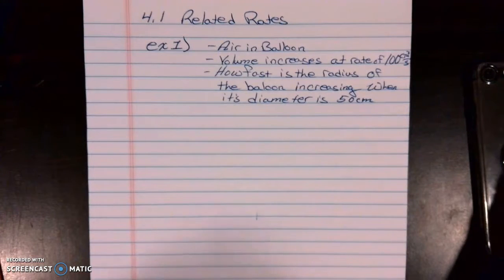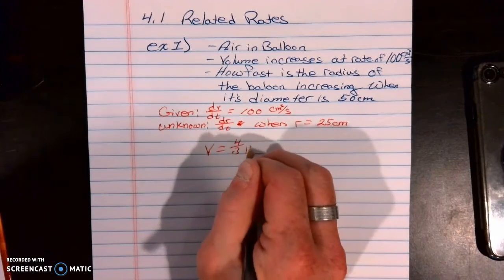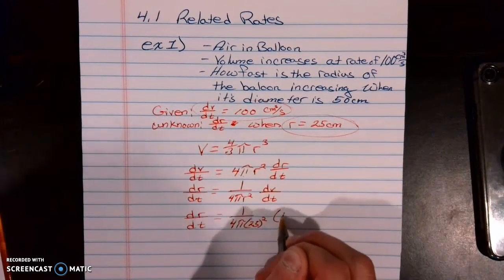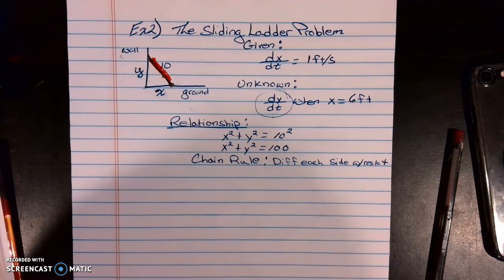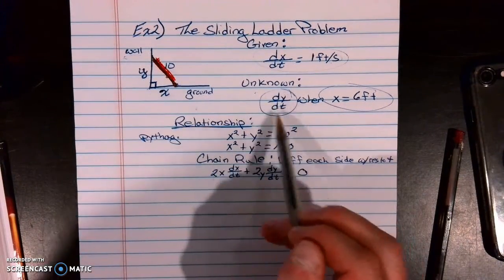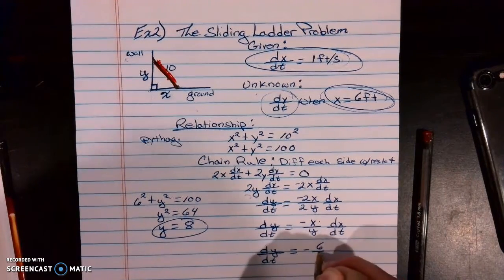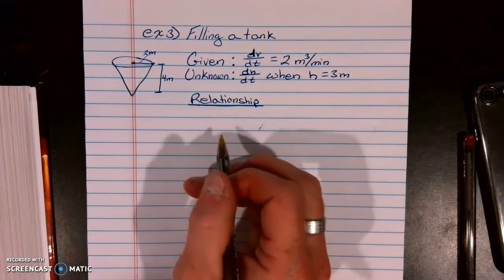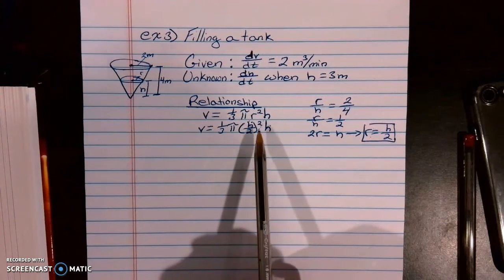MTH241 Ch 4 1